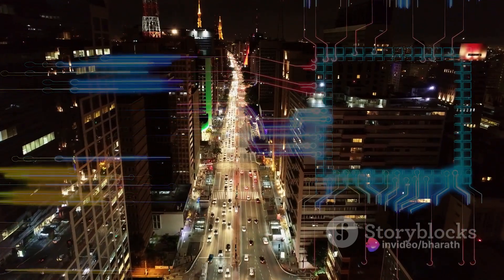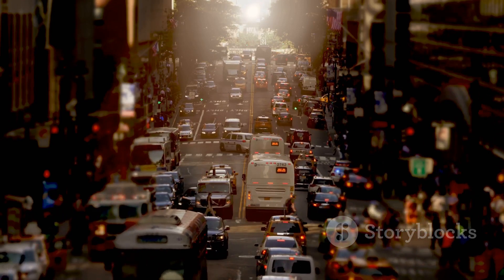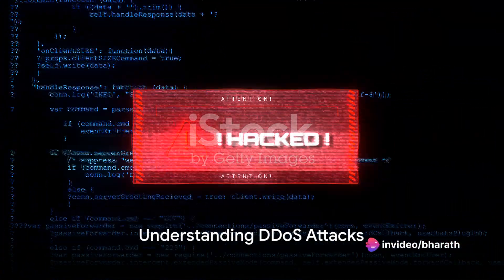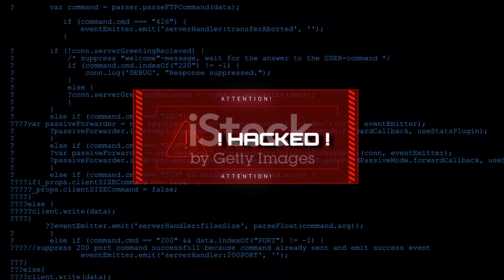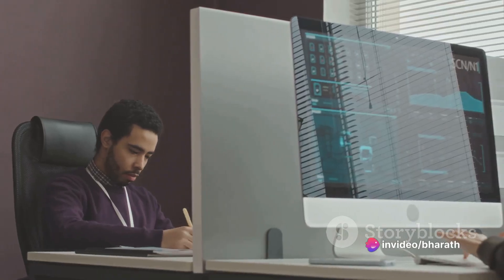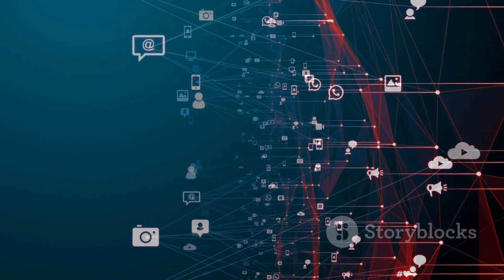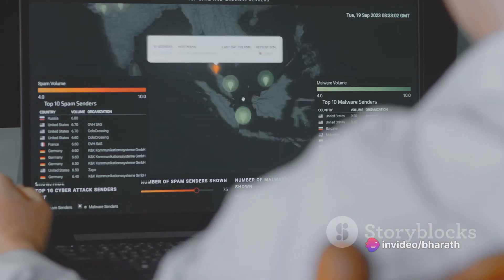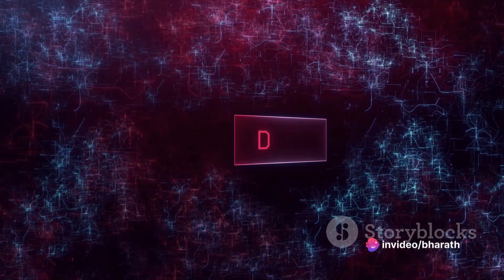What is DOS and DDOS?